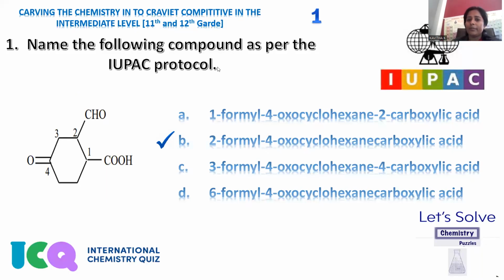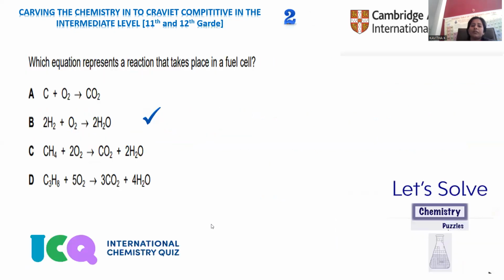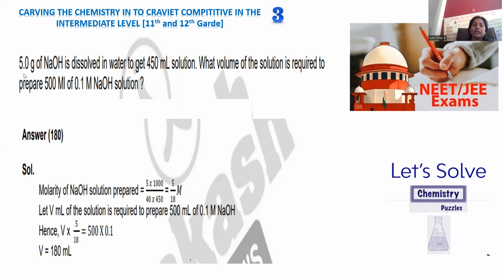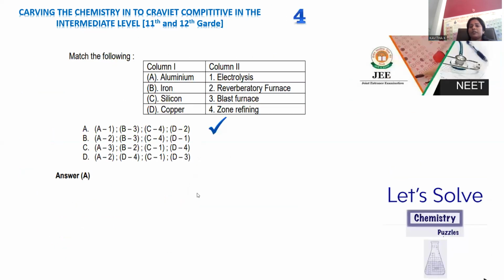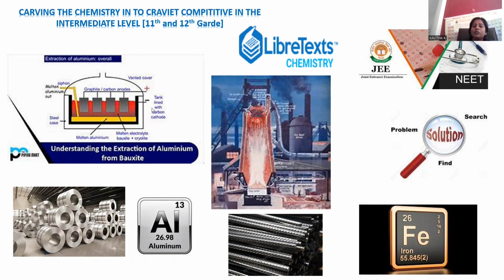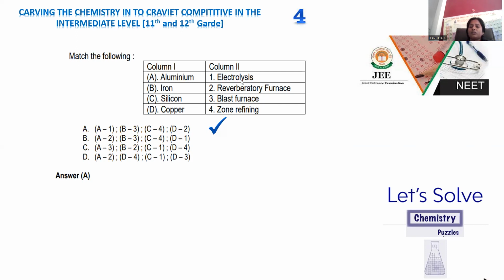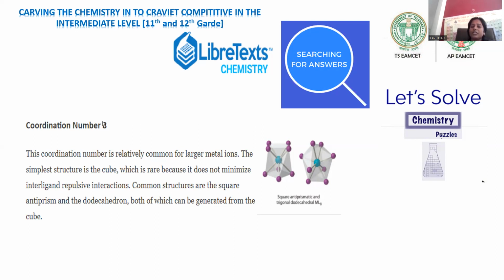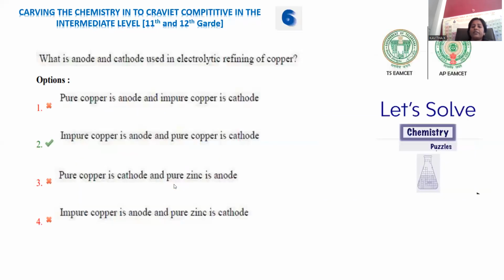INTERMEDIATE CHEMISTRY FOR ENTRANCE AND COMPITATIVE EXAMINATIONS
This will be helpful for the International entrance, compitative examinations, National JEE Advanced, JEE Mains, NEET Chemistry, Telangana and Andhra Pradesh EAMCET Examinations and For all Government compitative examinations.